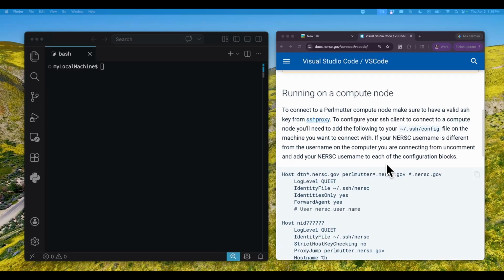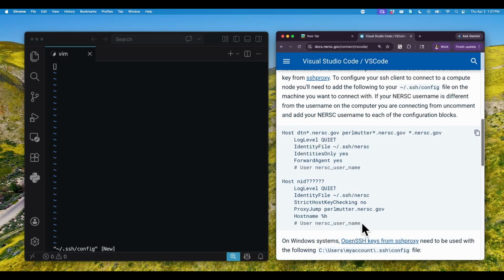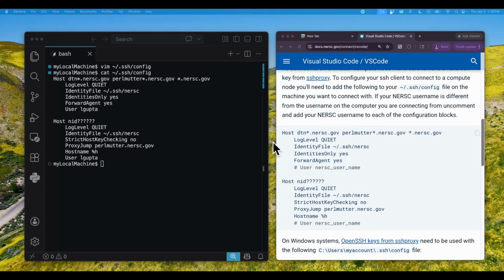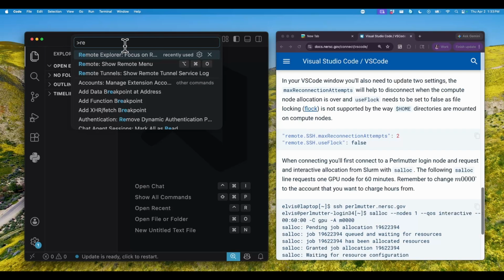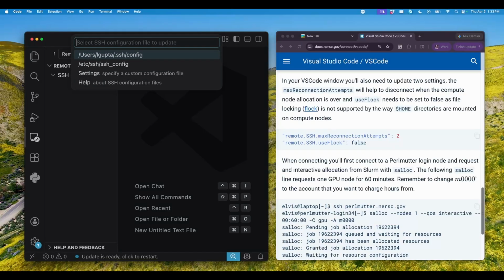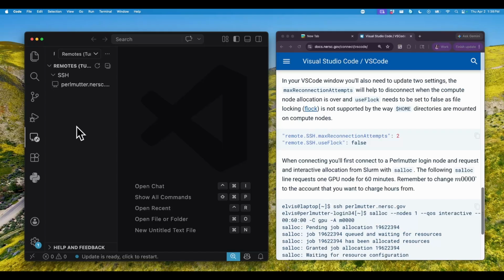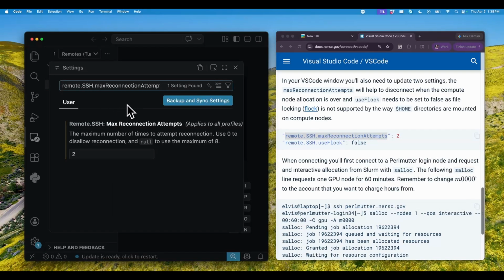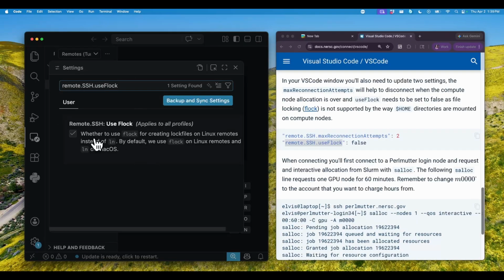How to set up VSCode to connect to NERSC via SSH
Do you want to use Visual Studio Code to connect to Perlmutter, in order use special plugins or coding assistants? Then this video is for you!

In this video Lipi, one of NERSC's Science Engagement Engineers, guides you through the steps to set up VSCode and connect to Perlmutter.

In order to follow along, you will need to use the instructions from the NERSC documentation page: